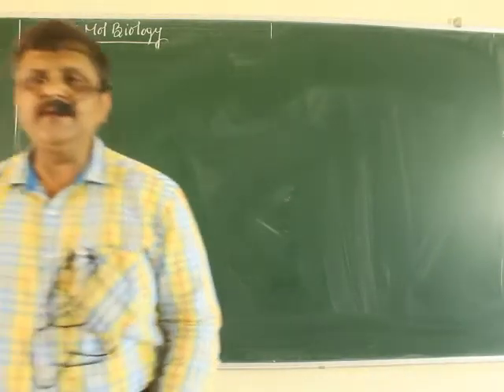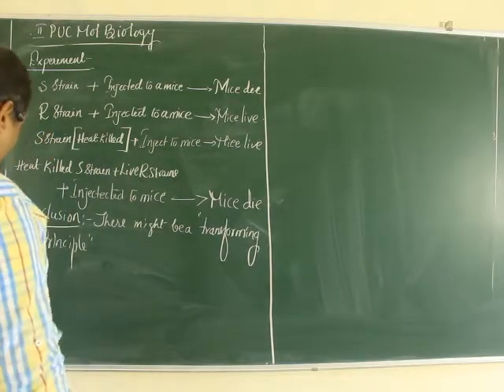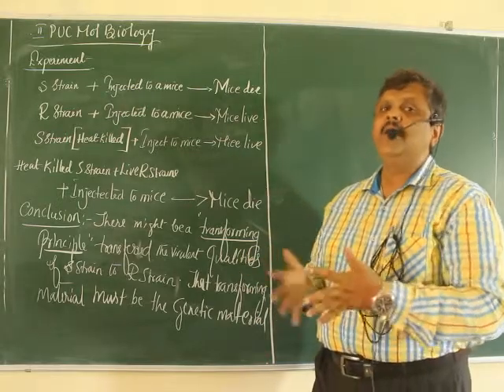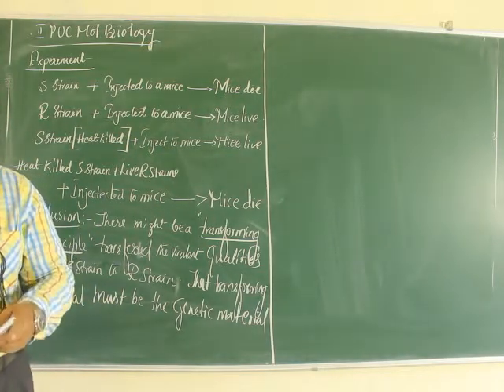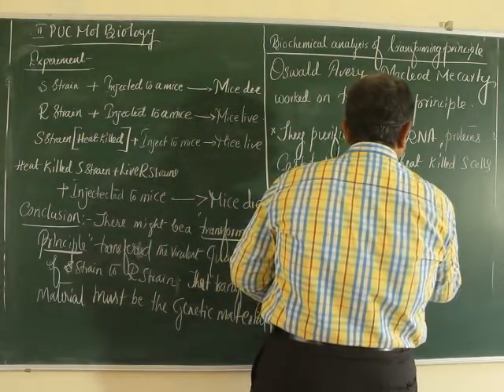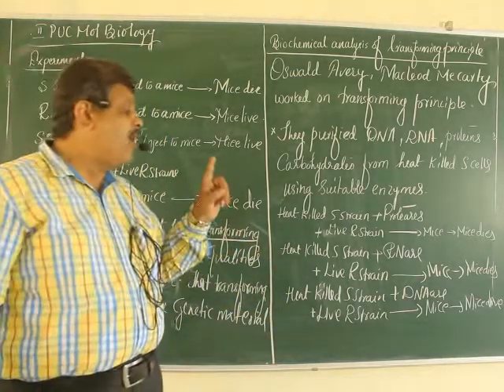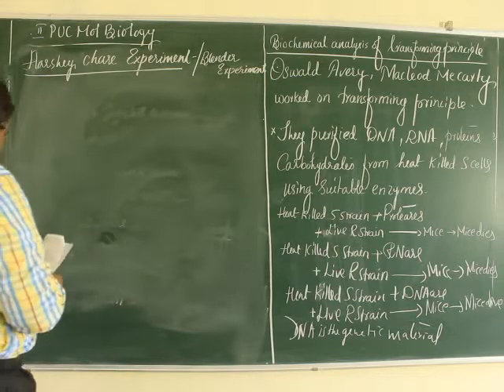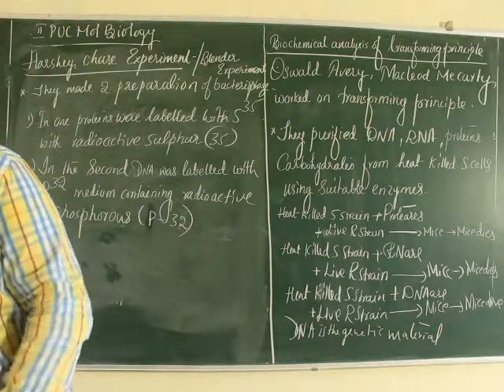Biology II Year | Molecular Biology | Part 26